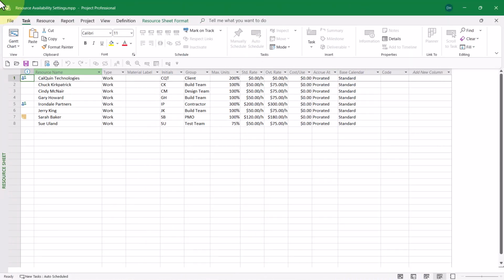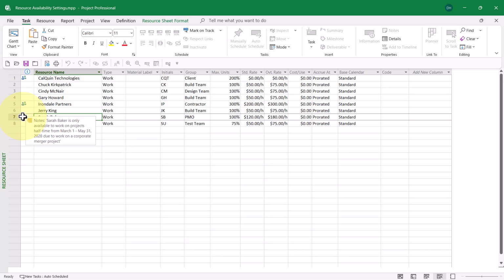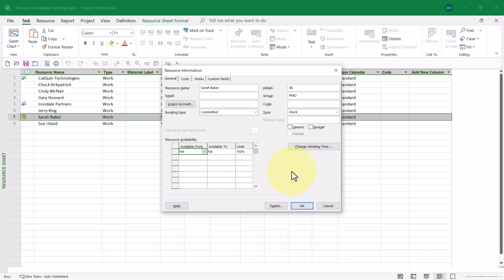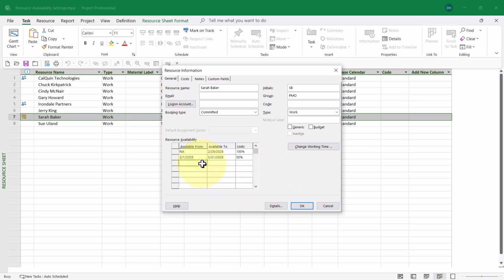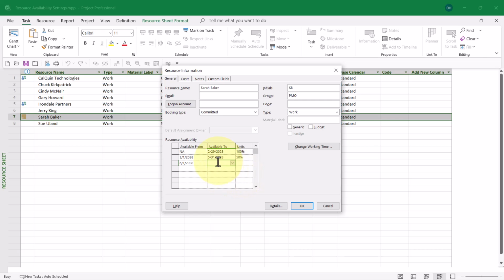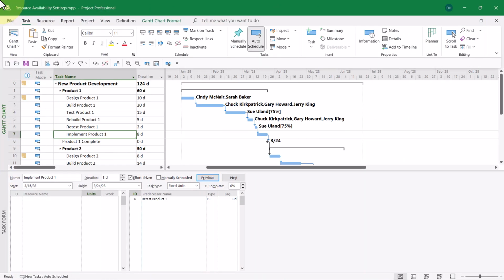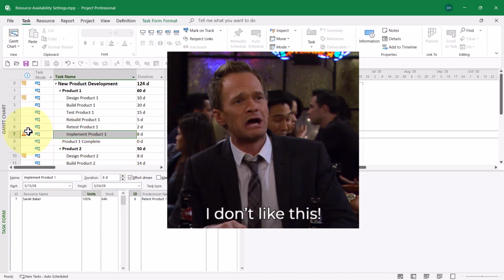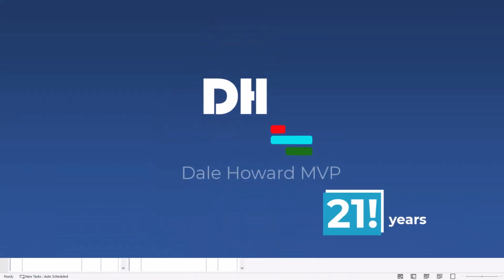Resource Availability Settings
Need to reflect part-time, full-time, or changing work hours for a resource over time?
Microsoft Project makes this possible — if you know where to look.

In this video, I’ll show you how to properly set resource availability changes (like dropping to 50% for a few months, then back to full-time) in Microsoft Project. You’ll learn how to avoid overallocation issues before they become a problem.

✅ Set future availability changes with exact dates
✅ Prevent overallocation errors like “Burning Man”
✅ Works in both Standard and Professional versions

This is one of my favorite tips for resource planning the right way.

✉ Questions or want training for your team?